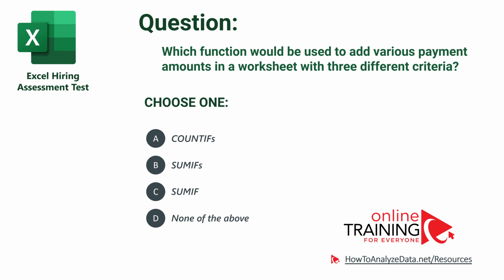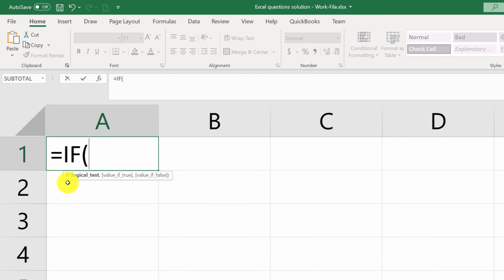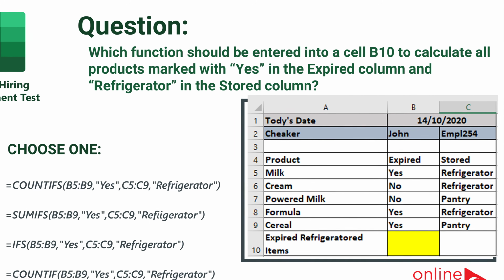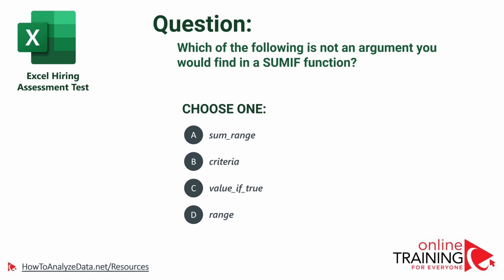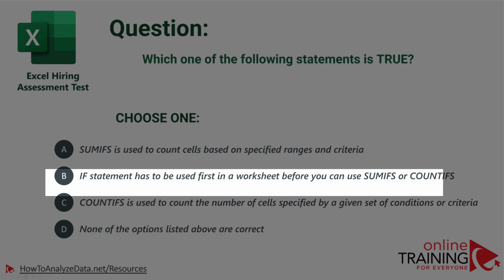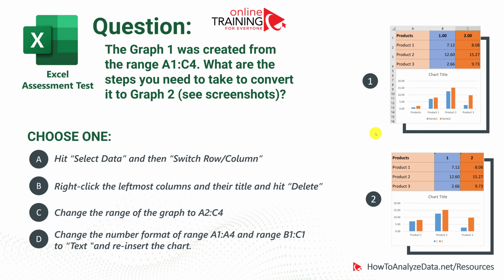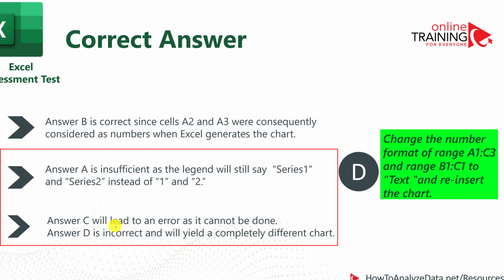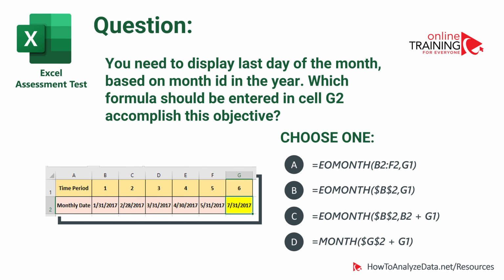How to Pass EXCEL TEST FOR JOB INTERVIEW - Questions and Answers with Solutions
Learn how to pass Indeed Excel Hiring test in this quick tutorial. We will look at typical questions asked on the test, review recommended answers and rationale behind solutions. We will also look at tips and tricks that work today to get ready and pass the test.

- [Download PDF eBook] Top 50 LinkedIn Excel Test Questions with Answers